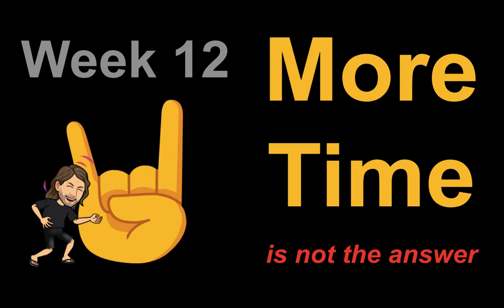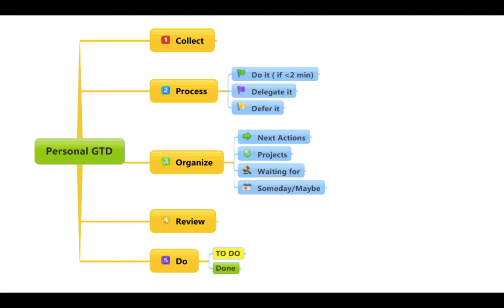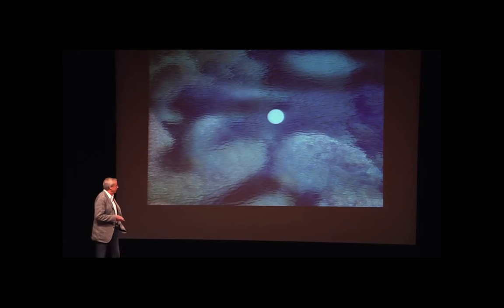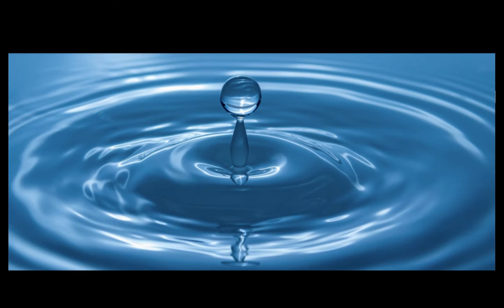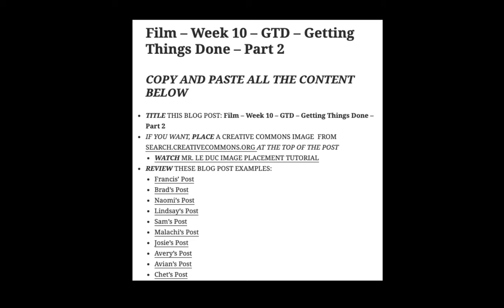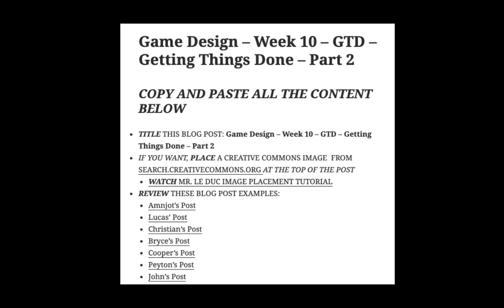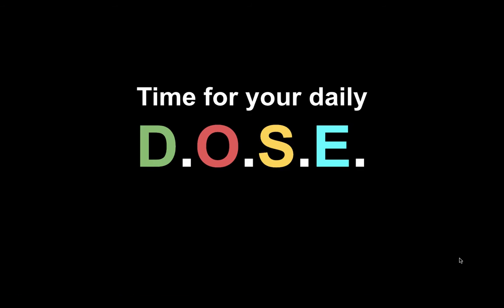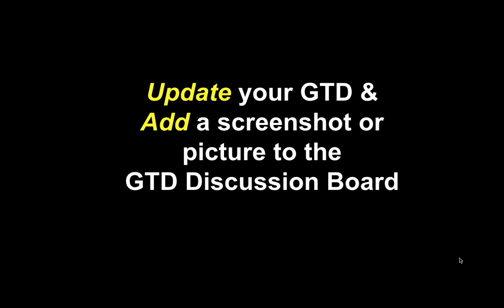Le Duc Week 12 Overview Video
This is the week 12 class overview video for Mr. Le Duc's Film, Game Design, School of Rock classes.  We are updating our GTD Trusted Systems to help us improve individual workflow, creativity & happiness for the week, filling a Do and VALUE discussion board to help us find common interests for future teamwork, and finishing any unfinished work from the past weeks.